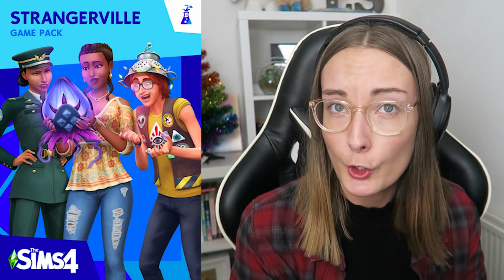What I really think - Review of 2019 in The Sims 4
So 2019 is almost over and it's been a big year for The Sims 4 but what did I really think of this year's DLC after playing it for the past few months? Here's a roundup of all my thoughts, what I loved and didn't love... Let me know what your favourite pack of 2019 was!

Microphone: Rode NT1-A
Screen Recorder: OBS Studio
Capture Card: Elgato HD60
Lighting: Elgato Keylight
Editor: Adobe Premiere Pro
Chair: DX Racer